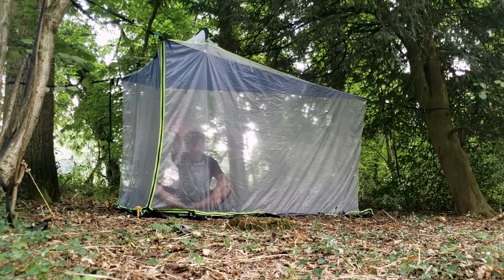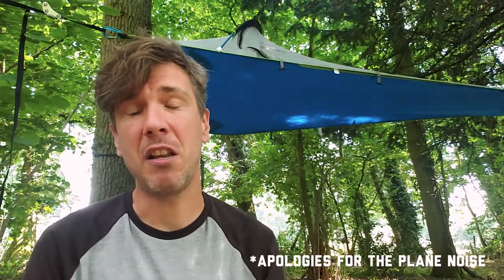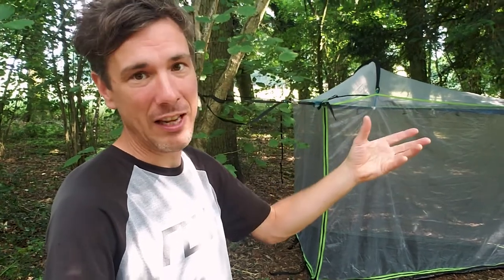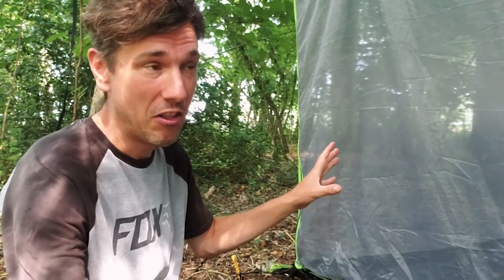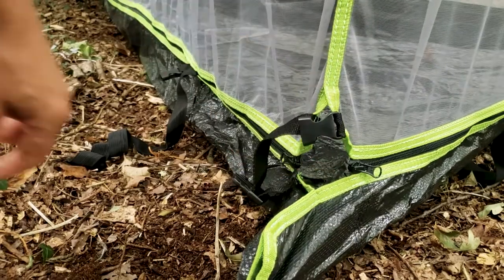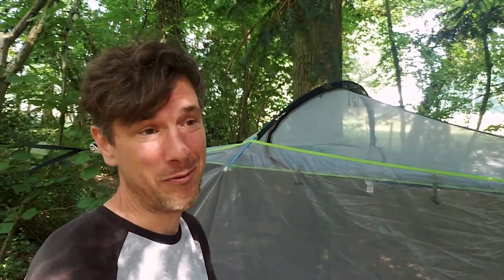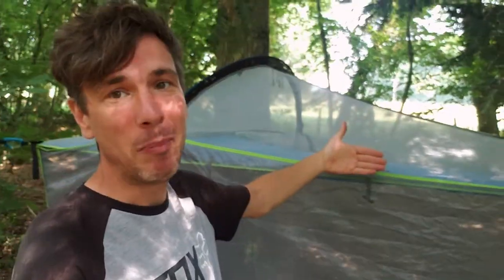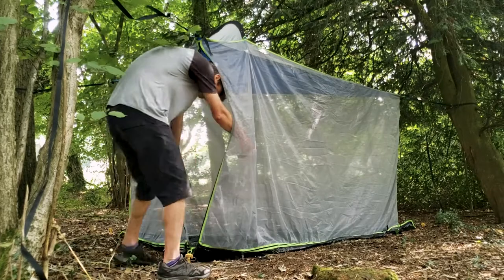Tentsile Una : The Double-Bubble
I had a play around with pitching the Double Bubble along with my Gen3 Tentsile Una.
An additional module for the Una that adds a large, bug free space below the standard suspended pitch.

If you haven't seen my reviews or the Una and the Una Ground Conversion kit then check them out as well for the full picture.

0:00 Greetings
1:20 The Double Bubble
2:31 Pitching
3:39 Small gaps and concerns
7:38 Inside
9:10 Summary